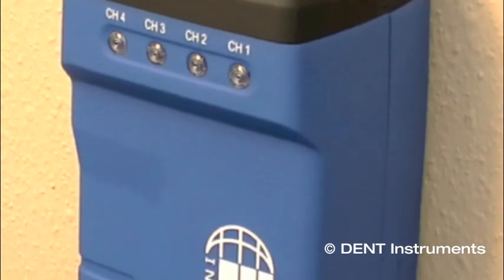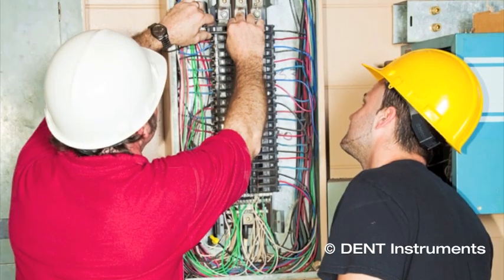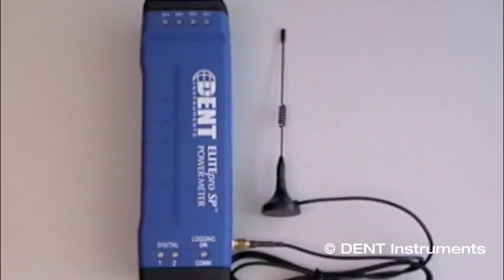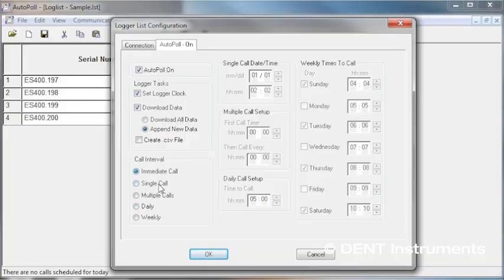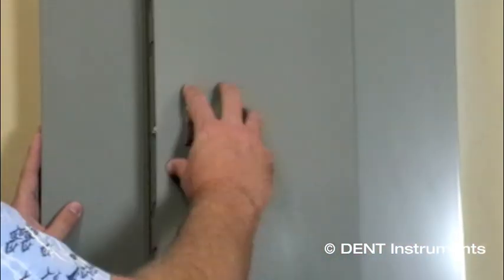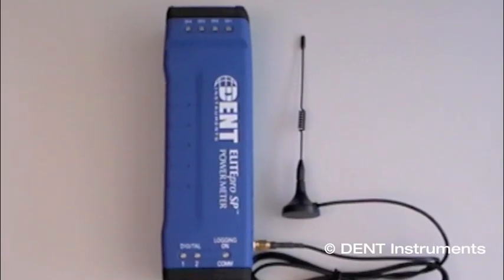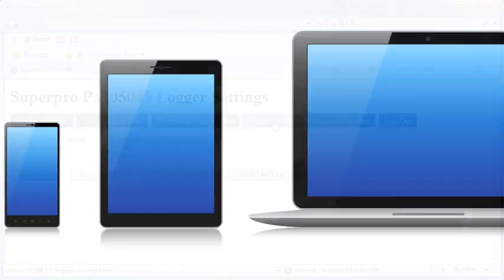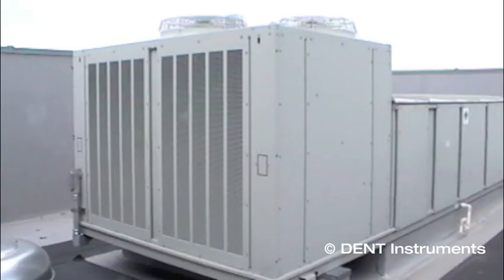ELITEpro SP Power Meter - New Communication Options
The ELITEpro SP is the next generation of recording power meter from DENT instruments. New Communications Options allow the ELITEpro SP to be accessed remotely. New options include: Ethernet Port, Bluetooth Wireless Technology, and Wi-Fi.

The ELITEpro SP is a versatile data logger that can be configured for a wide range for power monitoring projects.

Have you had a great experience with DENT Instruments? Let us know by commenting below!

Do you want to be notified when we upload a new, helpful tutorial?